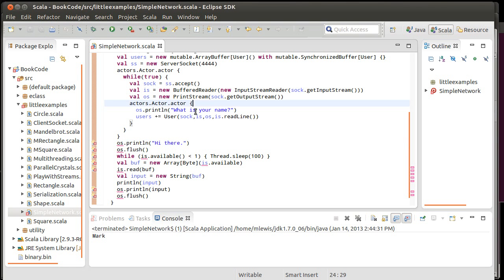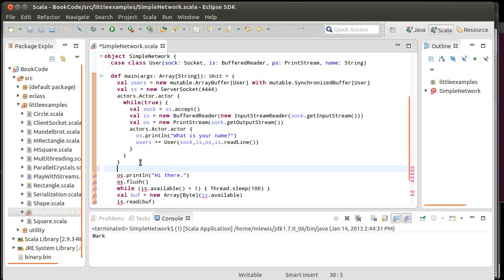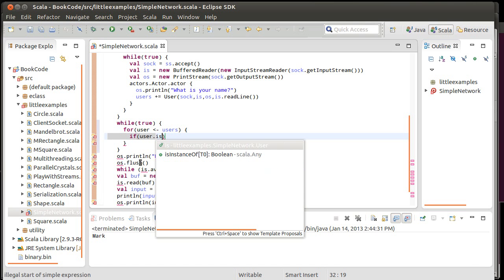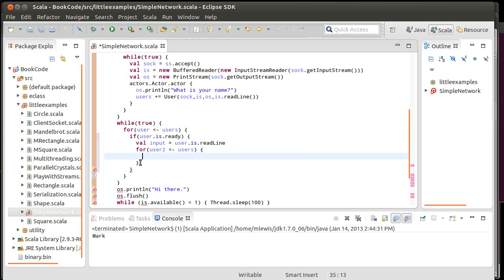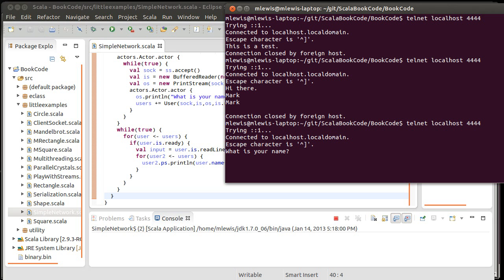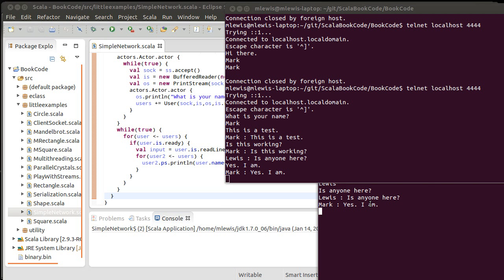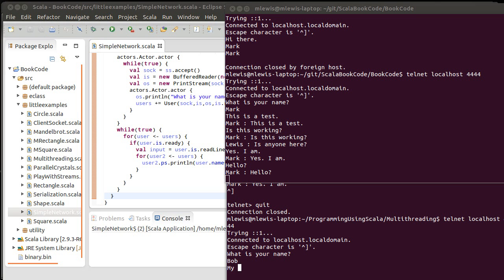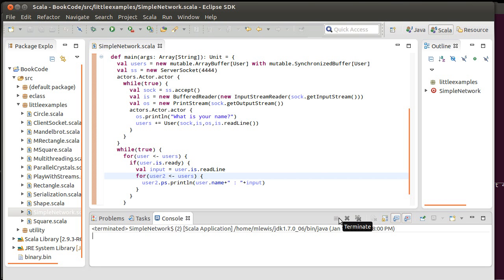Writing a Chat Program 2 (using Scala)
This video completes the server side of our chat program by including a main loop that reads input from users and writes it back to everyone.